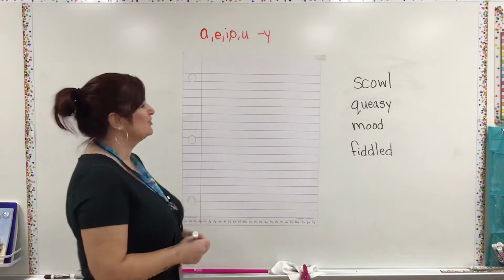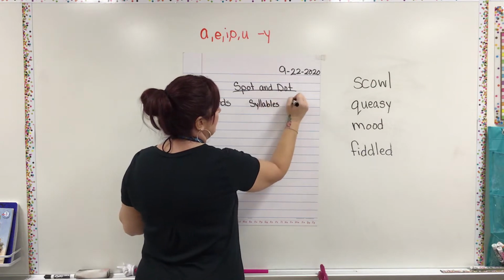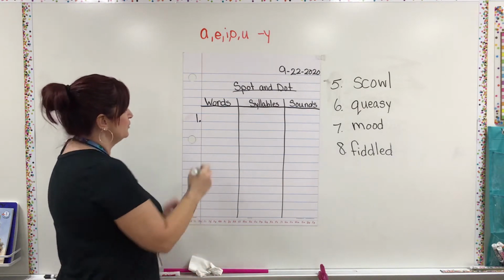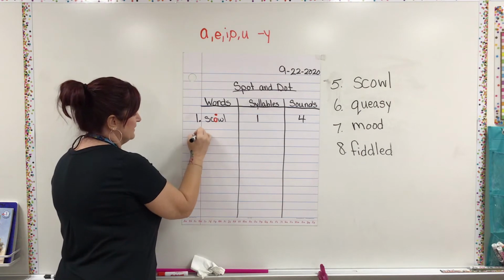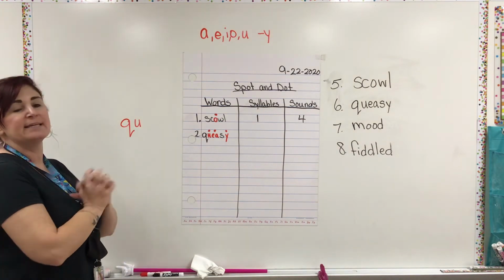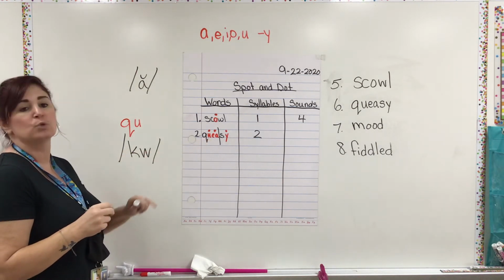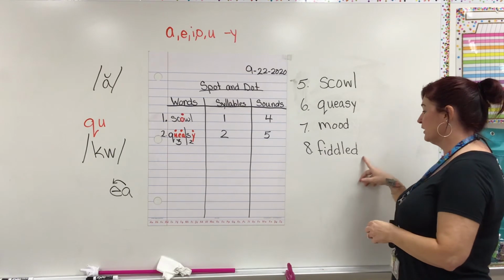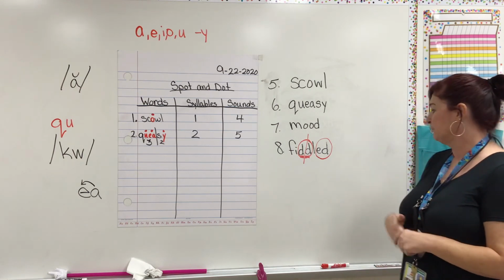September 22:Spot and Dot